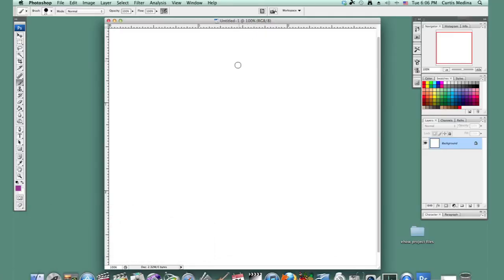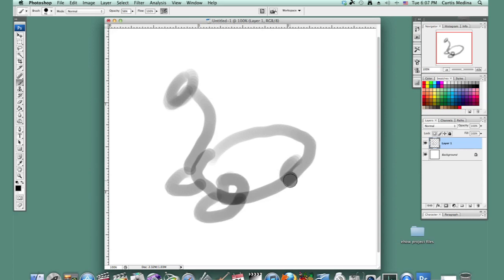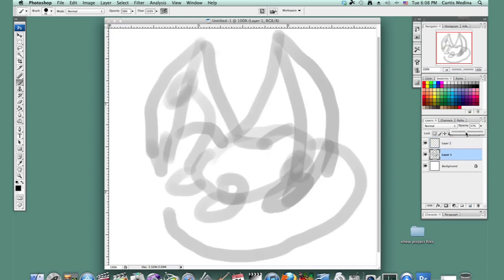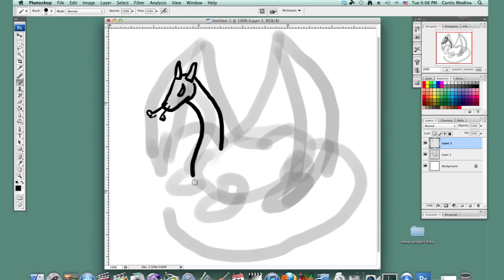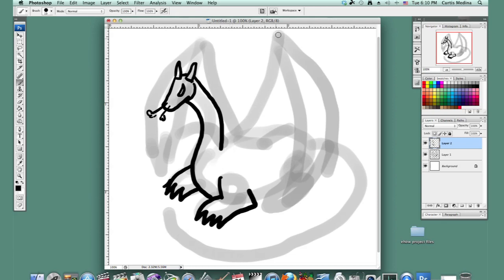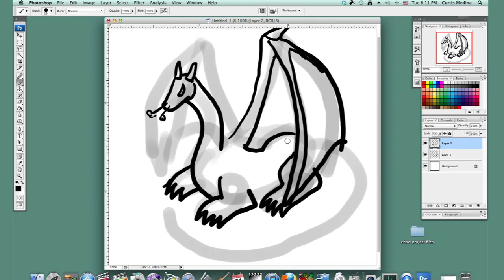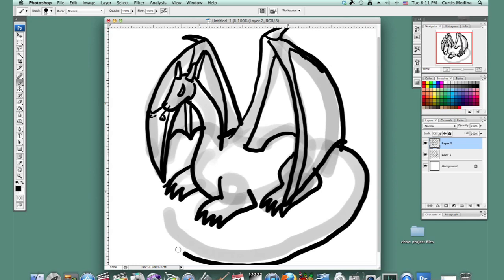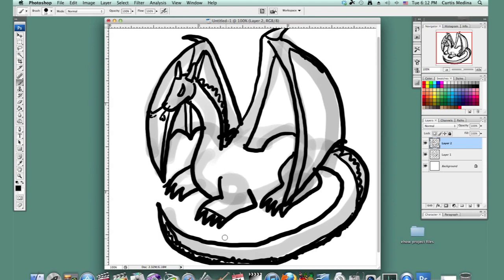How to Draw a Dragon on Photoshop : Basic Drawing in Photoshop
Drawing a dragon on Photoshop may be easier with the use of a visual aid. Draw a dragon on Photoshop with help from a professional 3D/2D animator in this free video clip.